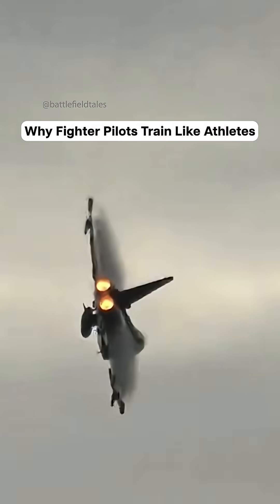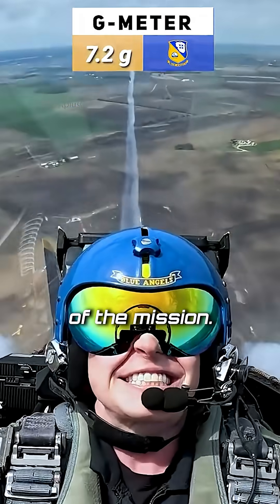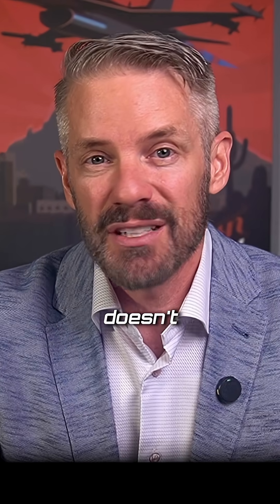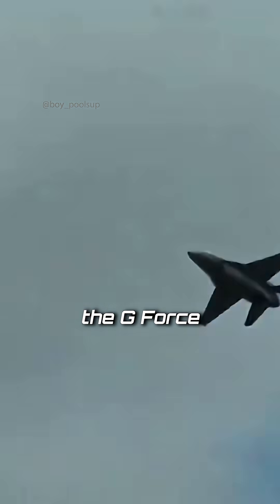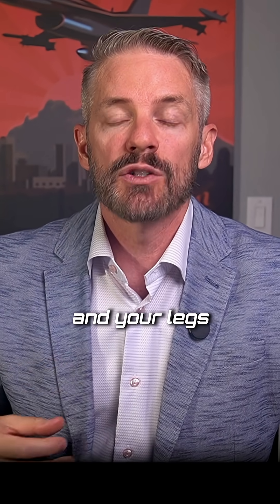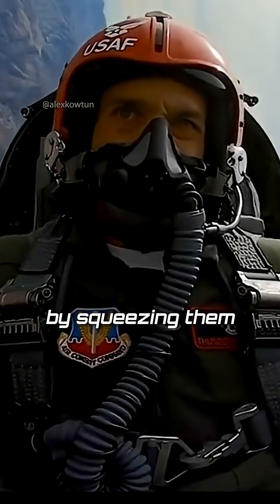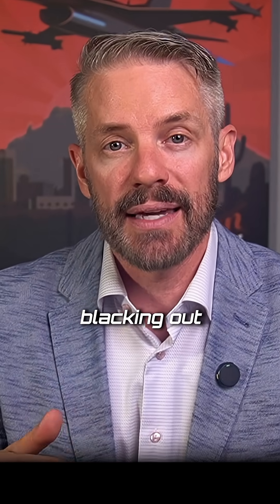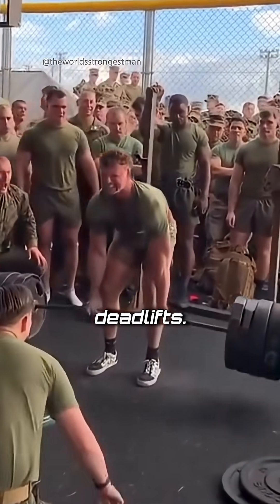How Fighter Pilots Prepare Their Bodies for Extreme Flight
Flying fighters isn’t just about skill, it’s about how well your body can handle the stress of high-G missions. From strength training to posture and vestibular control, human performance is the foundation of tactical performance in the jet.